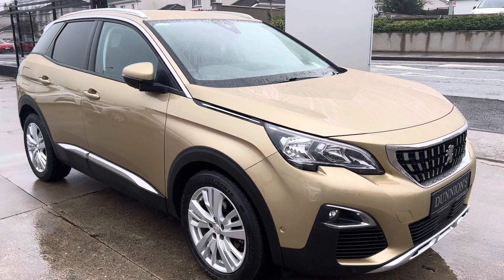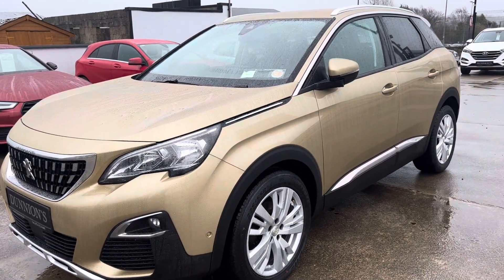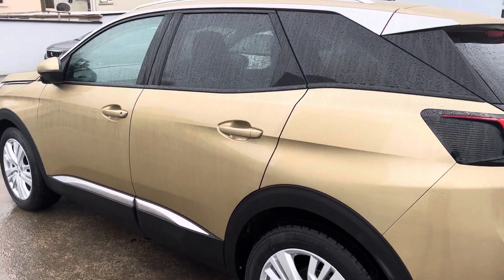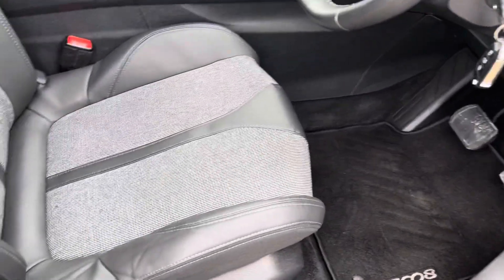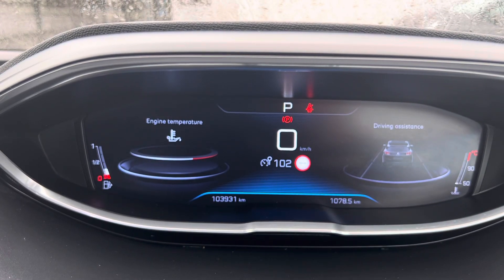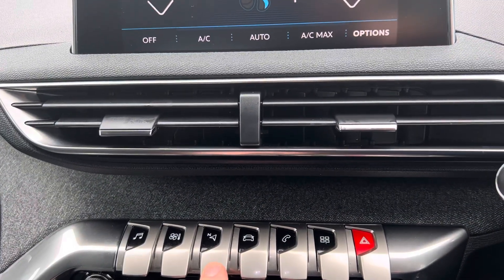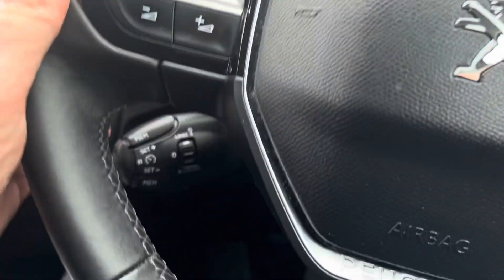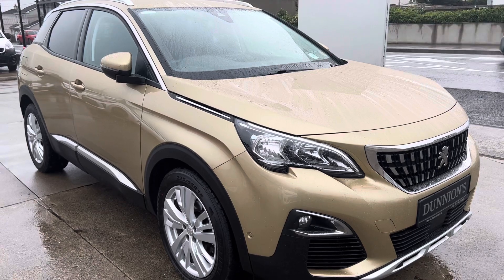171 Peugeot 3008 Allure HDi Auto Review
103,000KMs